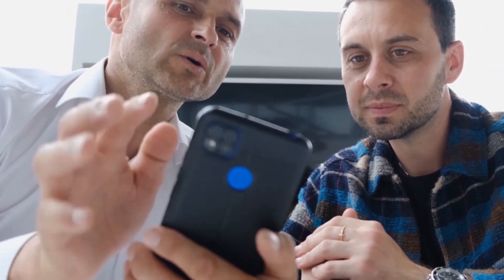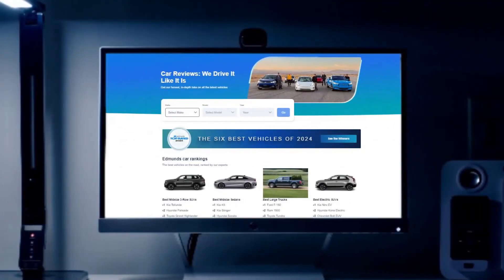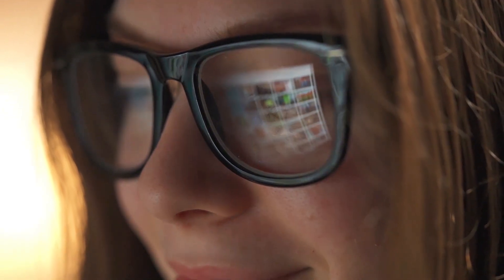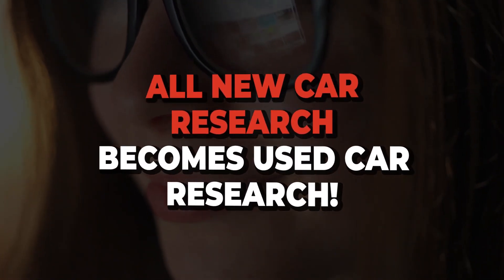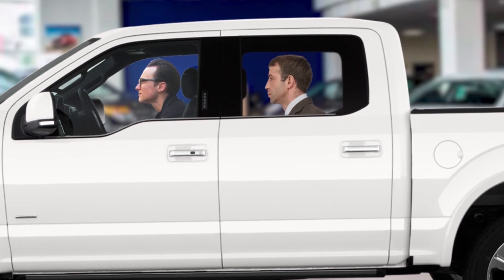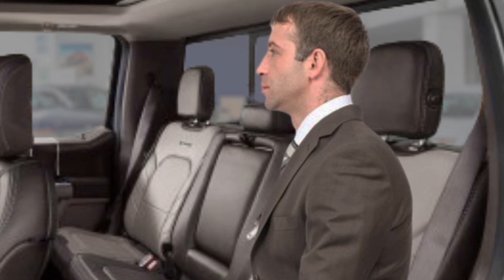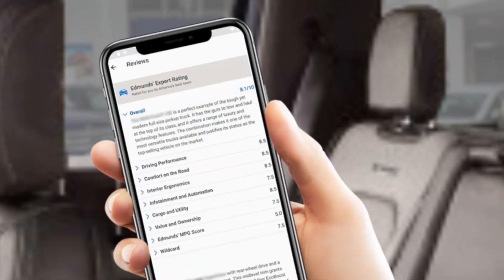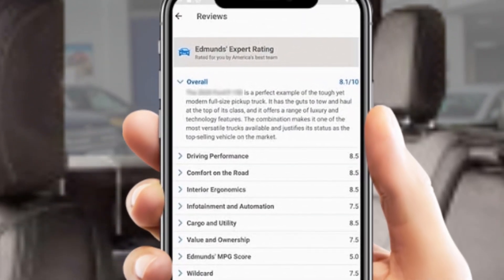My Favorite App for Reviews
Want to be the car guru during your next demo drive?

For 30 years, Edmonds has been our go-to for reviews on every new car in the U.S. 🇺🇸 But here's the kicker – all that new car intel transforms into used car gold! So, whether you're a car enthusiast or just curious, this app is a game-changer.

Pull up the vehicle on Edmonds, and suddenly you're a fountain of knowledge. 💡 High towing and payload capabilities? Check. Ideal for work or play? Double-check. High-tech features that'll make heads turn? You got it! 🤯

Especially when dealing with a used car you might not know well, the Edmonds app is my trusty sidekick. 🦸‍♂️